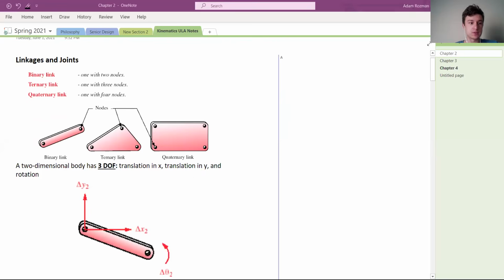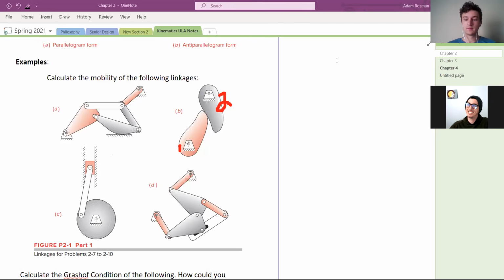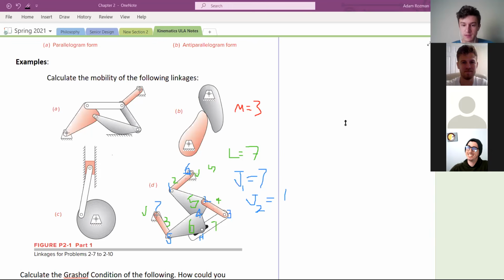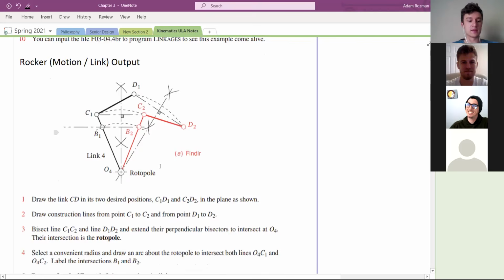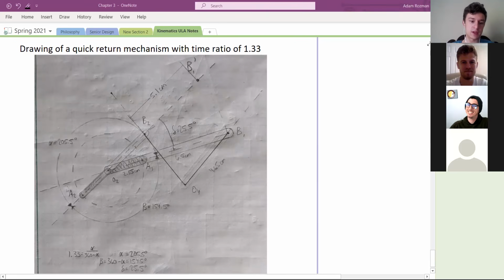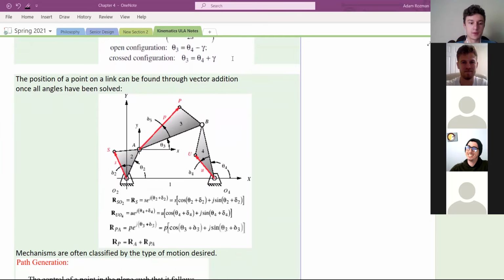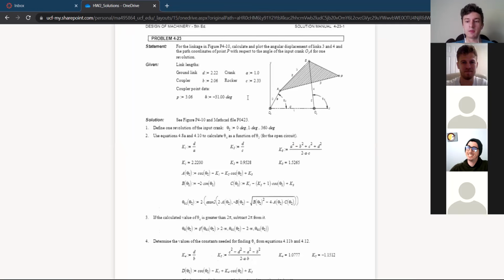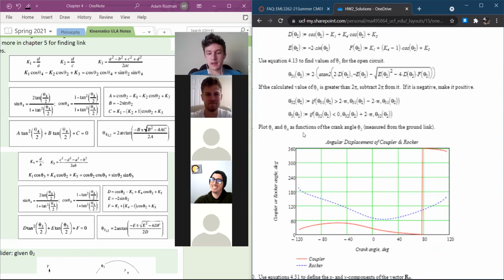Kinematics of Mechanisms Test 1 Review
Review of Chapters 2, 3, and 4